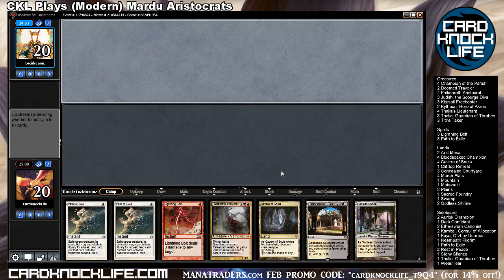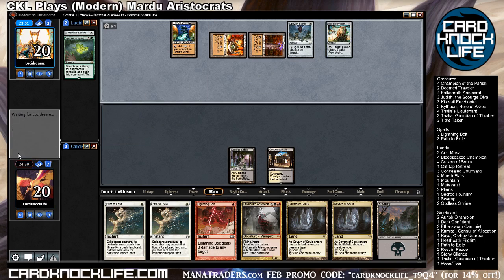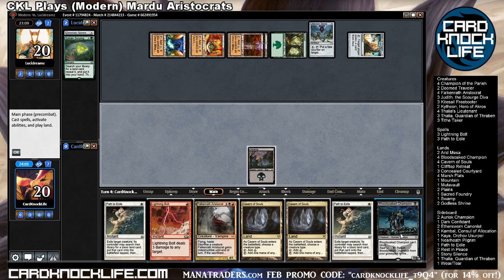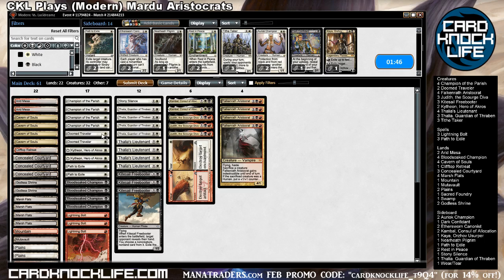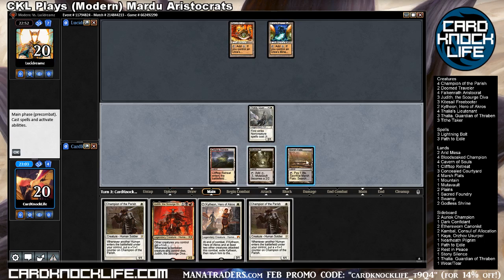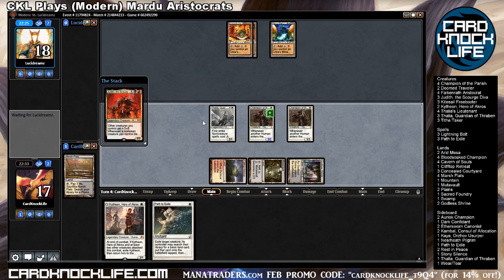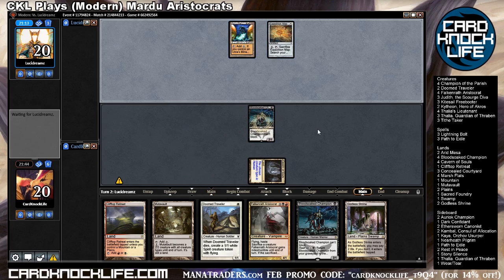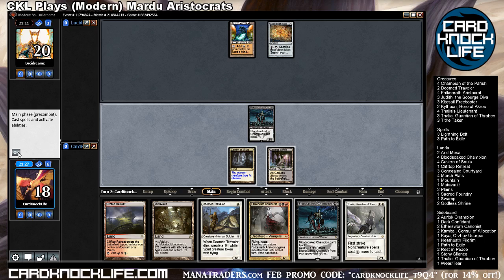CKL Plays Mardu Aristocrats vs. Tron (Round 1)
CardKnockLife.com

Decklist
Creatures
4 Champion of the Parish
2 Doomed Traveler
4 Falkenrath Aristocrat
3 Judith, the Scourge Diva
3 Kitesail Freebooter
2 Kytheon, Hero of Akros
4 Thalia's Lieutenant
3 Thalia, Guardian of Thraben
3 Tithe Taker

Spells
3 Lightning Bolt
3 Path to Exile

Lands
2 Arid Mesa
4 Bloodsoaked Champion
4 Cavern of Souls
1 Clifftop Retreat
3 Concealed Courtyard
4 Marsh Flats
1 Mountain
1 Mutavault
2 Plains
1 Sacred Foundry
1 Swamp
2 Godless Shrine

Sideboard
2 Auriok Champion
1 Dark Confidant
2 Ethersworn Canonist
2 Kambal, Consul of Allocation
1 Kaya, Orzhov Usurper
1 Nearheath Pilgrim
1 Path to Exile
2 Rest in Peace
1 Stony Silence
1 Thalia, Guardian of Thraben
1 Wear/Tear